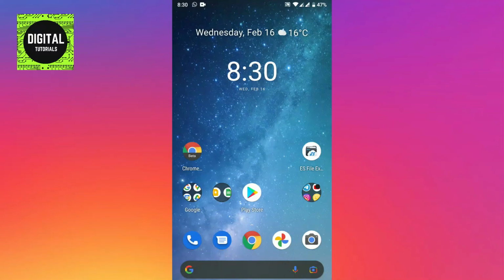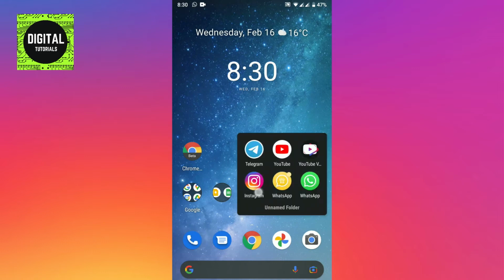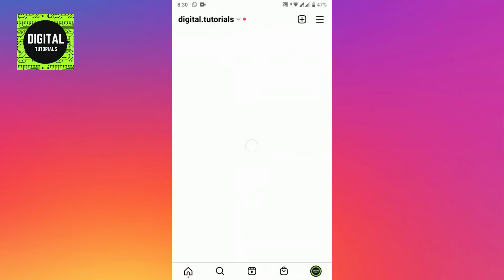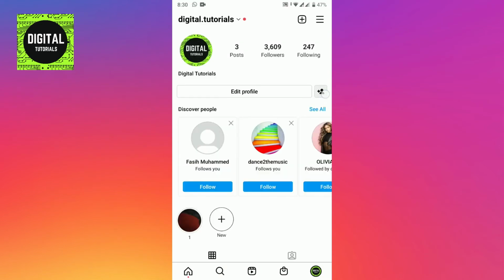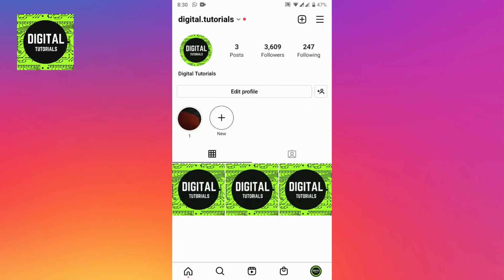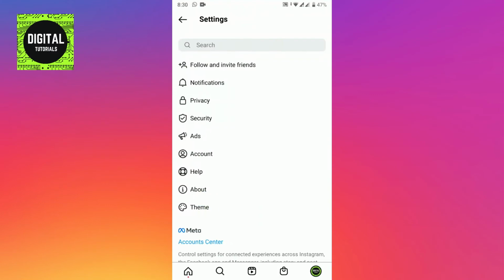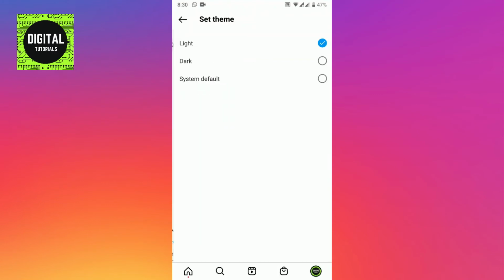How to Turn on Dark Theme on Instagram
In This Video:
how to make instagram dark mode.
instagram dark theme.
instagram dark mode.
how to get dark mode on instagram.
how to enable instagram dark mode on pc.
how to enable dark theme on instagram.
instagram dark mode android.
turn on instagram dark theme.
how to put on dark mode on instagram.
enable dark mode on instagram.
how to enable dark mode on instagram ios 13.
dark mode instagram